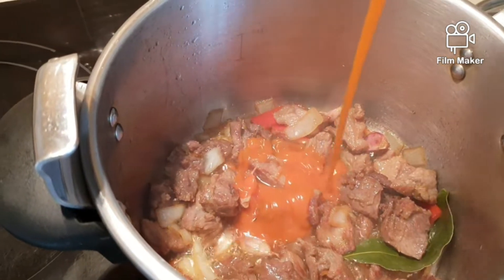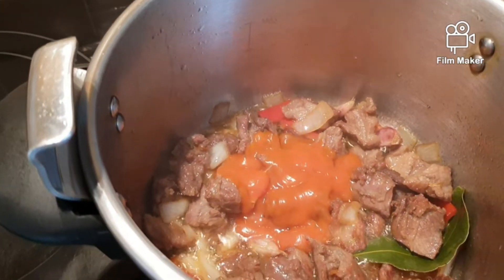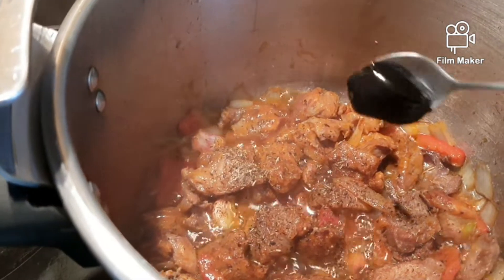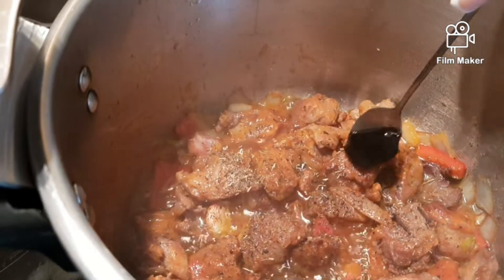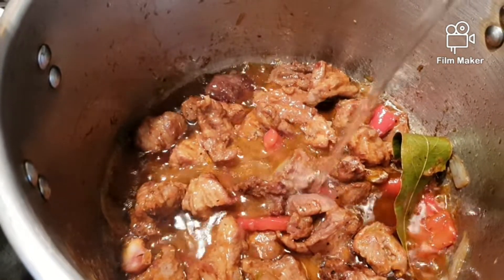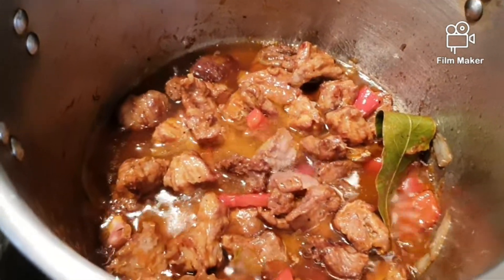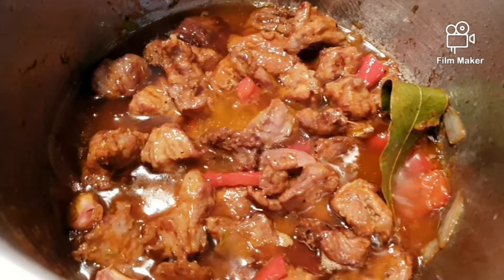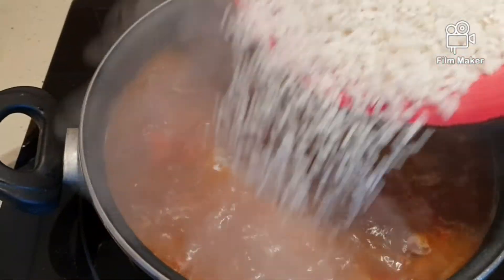Arroz con falda...😋😋😋🤙🤙🤙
Arroz
carne de falda
pimiento rojo
cebolla
ajos
zanahoria
sal..aceite
tomillo
nuez moscada
clavos
pimienta negra molida
laurel
tomate frito
una cucharadita de BOVRIL(caldo concentrado)😋😋😘😍